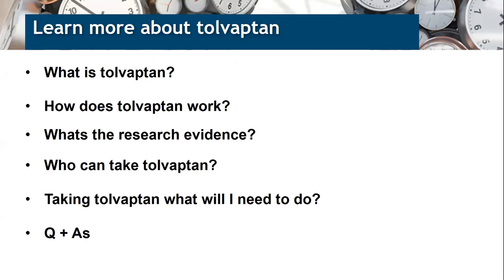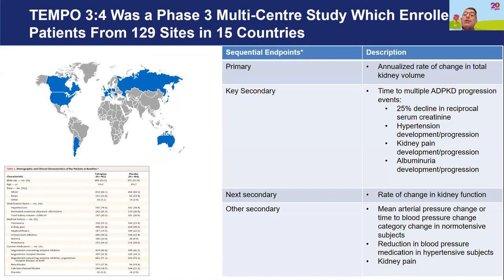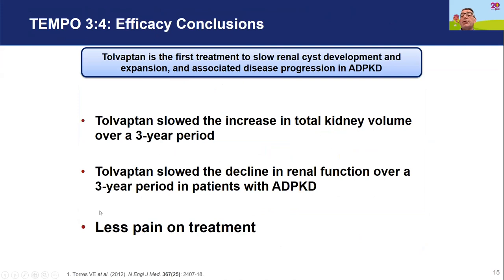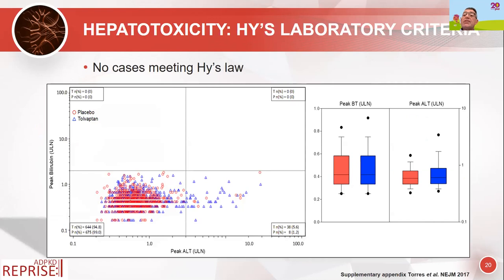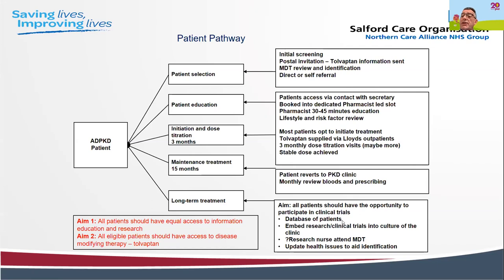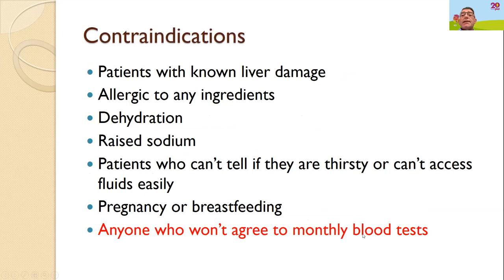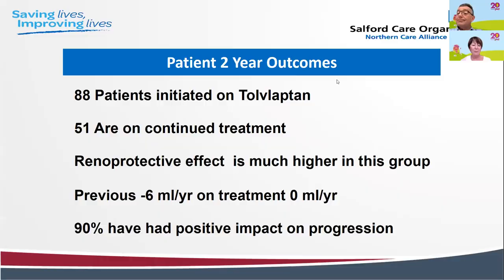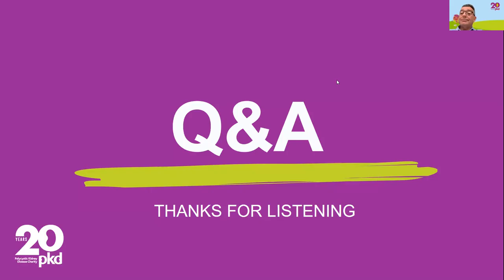PKD LIVE - What is Tolvaptan and how does it work?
Dr Grahame Wood, Consultant Renal Physician, Salford Royal Hospital discusses Tolvaptan and how it can be effective in slowing down progression in Autosomal Dominant Polycystic Kidney Disease (ADPKD).

ADPKD is a genetic condition where several cysts form and grow on various organs in the body, but mainly the kidneys. Affecting over 12 million people around the world and up to 70,000 adults and children in the UK, ADPKD is the most common genetic kidney disease and the fourth leading cause of kidney failure. There is currently no cure.

PKD Charity is the first and only UK charity solely dedicated to improving the lives of people affected by PKD. Since 2000 we’ve been helping individuals and families to live life as fully as possible by providing the best year-round support, tools and inspiration. We’re a small charity with big ambitions; campaigning to improve services, promote understanding, and fund research into discovering better treatments, new treatments, and a cure for PKD. Our close partnerships with clinicians, scientists, other major kidney charities and health authorities mean the information we publish is not only current it’s credible. We work to influence and drive change, giving PKD the strong voice it greatly deserves.